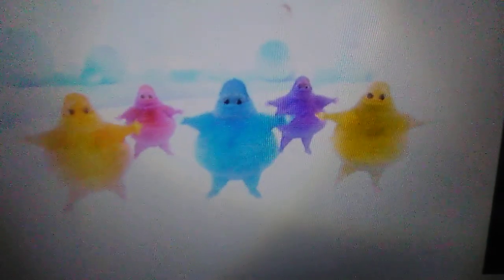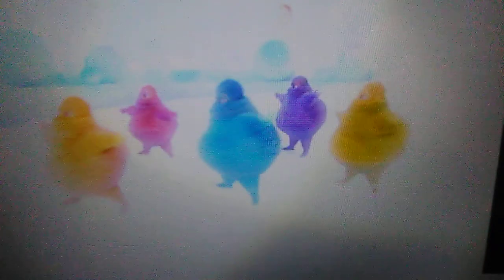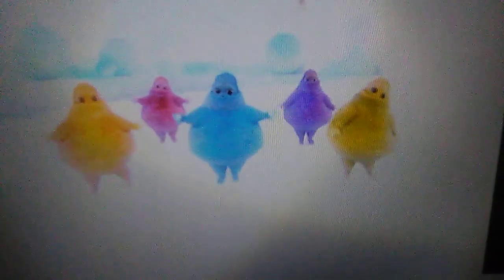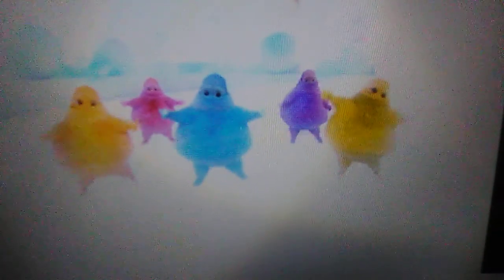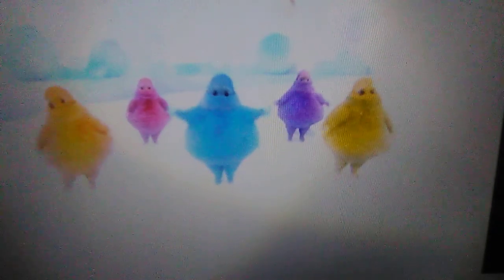The Boohbahs Go For Wide Walks To The Shoe Tying Song (Josh Version)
Because I mentioned "Blue's Clues & You!" to Rick Rampazonetti yesterday, here are the Boohbahs going for Wide Walks to the Josh Version of the Shoe Tying Song.